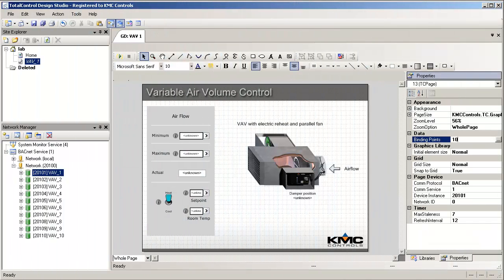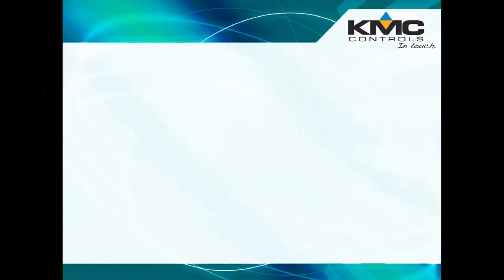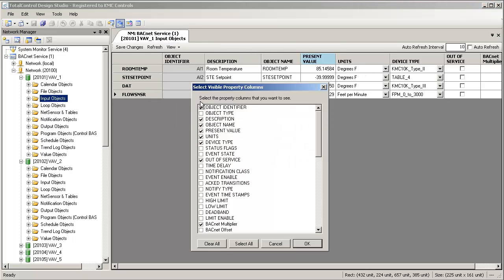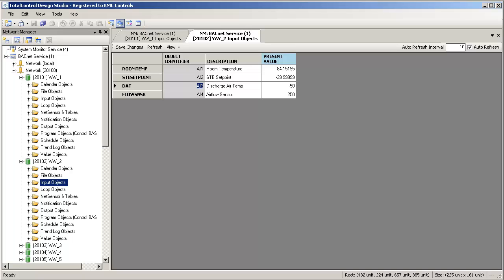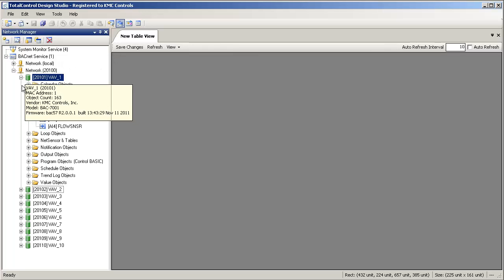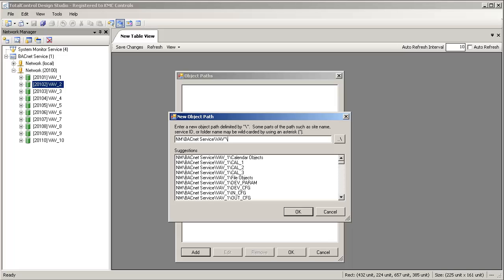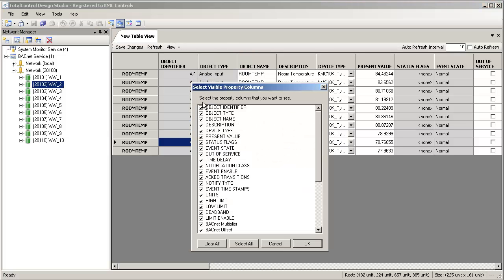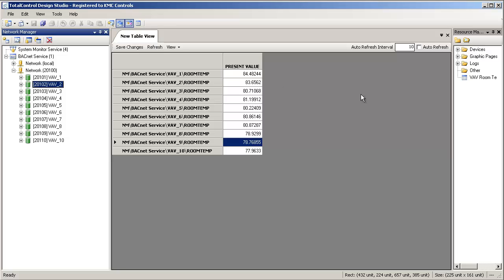TotalControl New Feature 2--Table Views